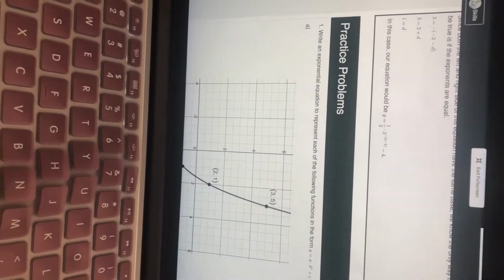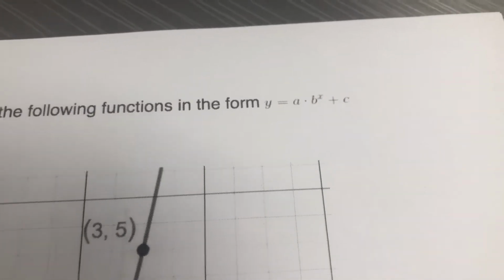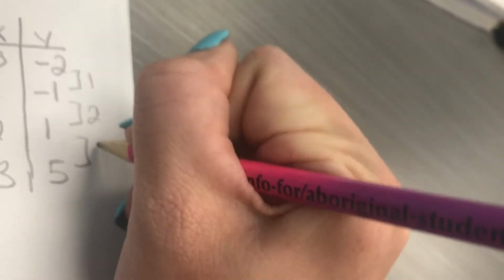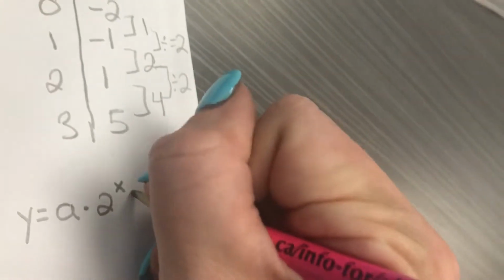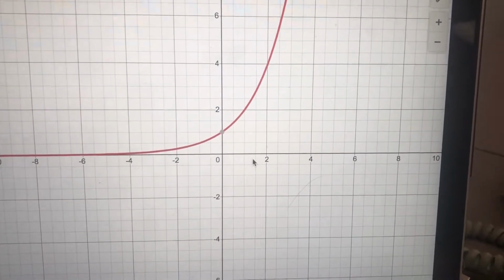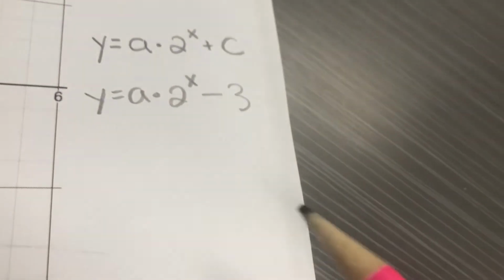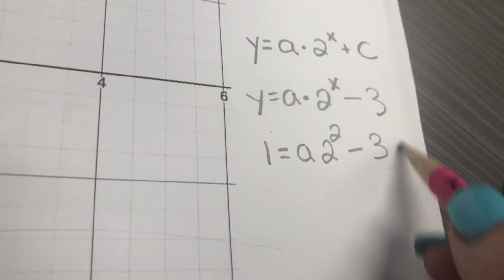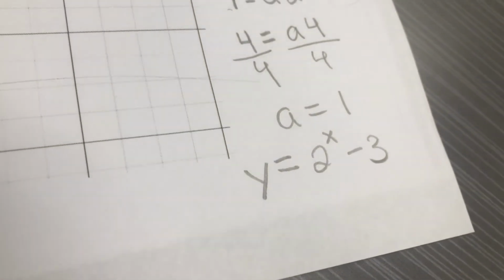Equivalent Exponential Functions Practice Problems 1a